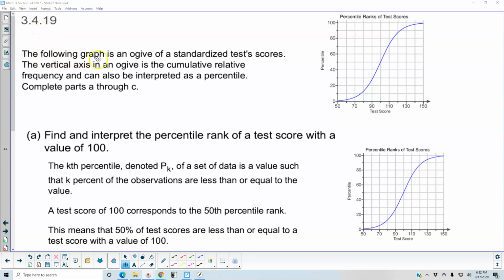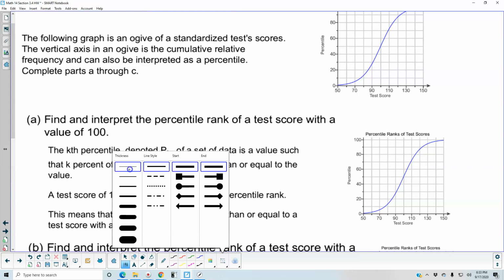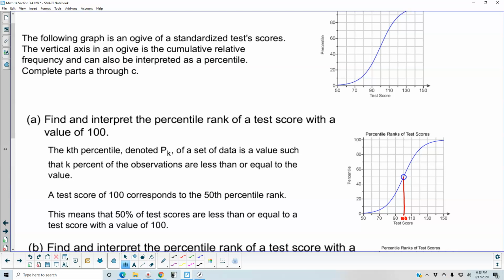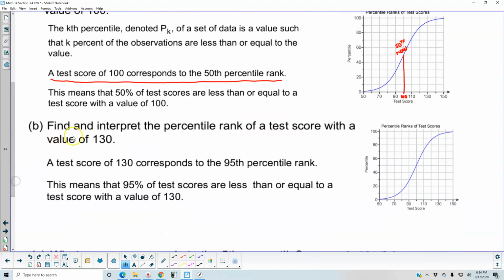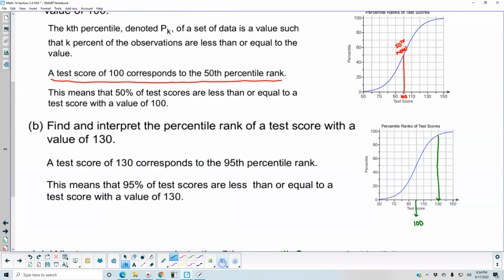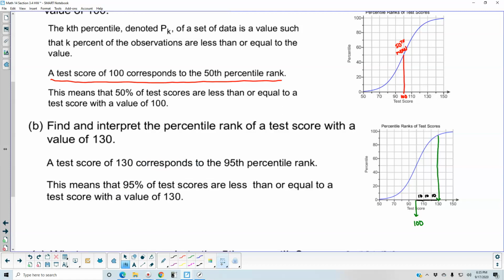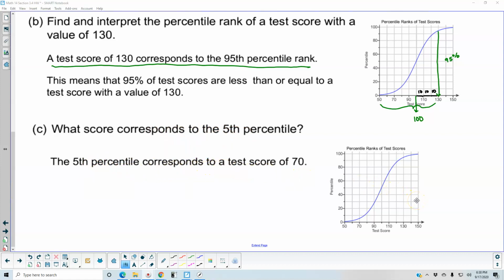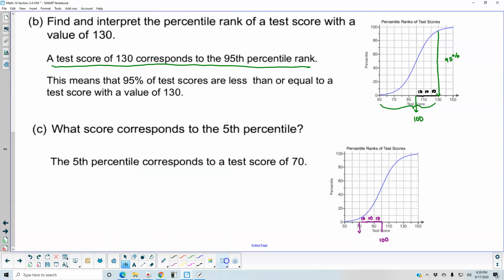Math 14 HW 3.4.19